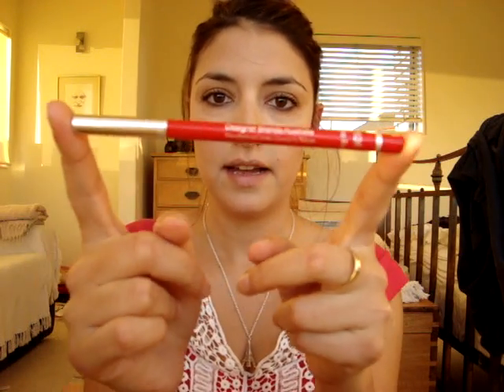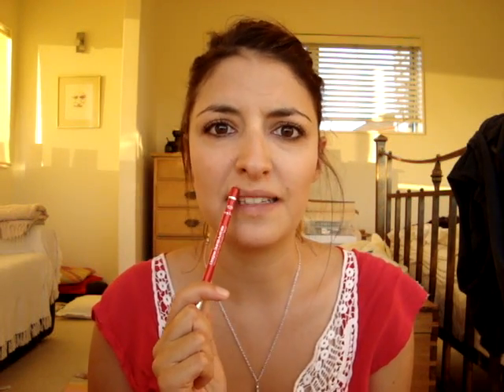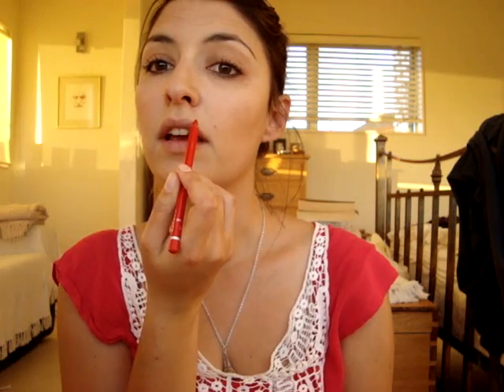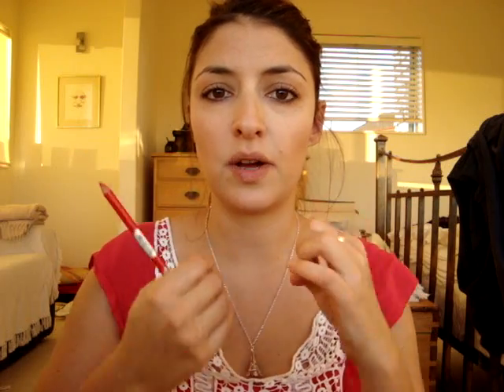Trespass Beauty Tips: How to get the perfect red pout